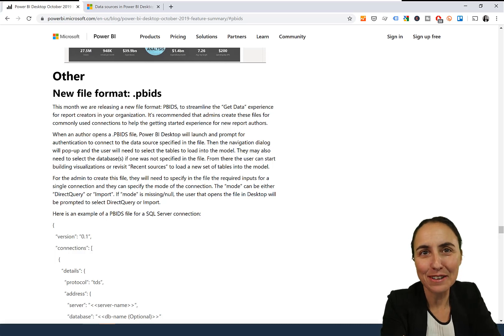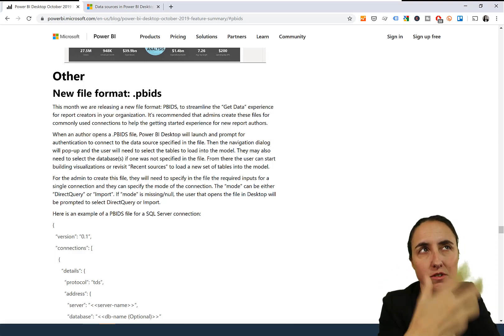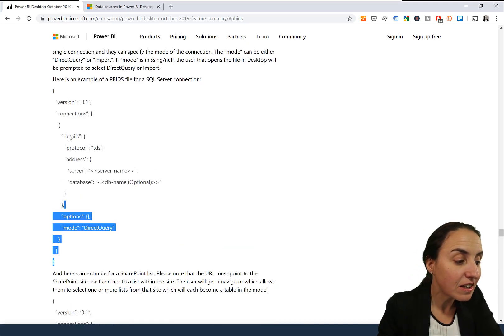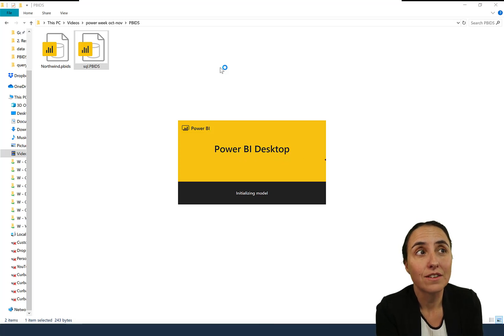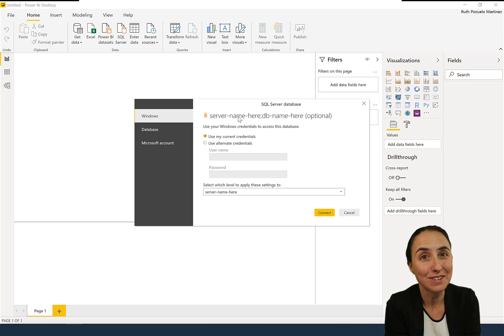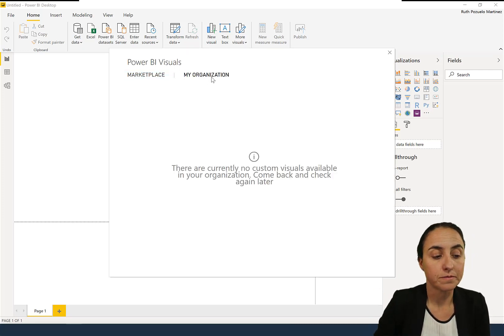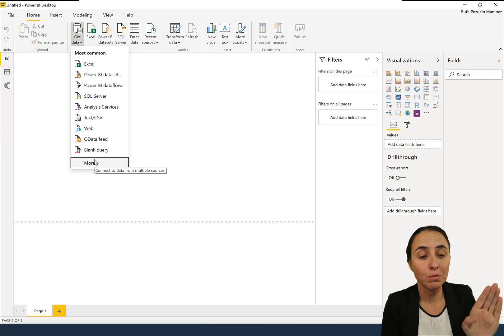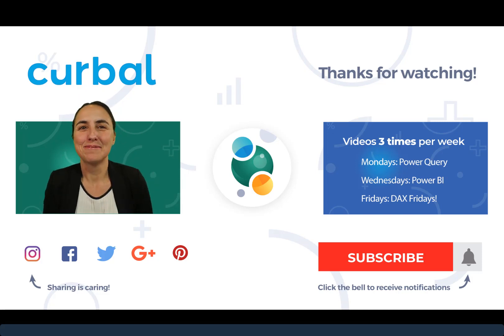Create a data connection shortcut with PBIDS files - Power BI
The power bi team has released a new Power bi file extension called PBIDS (power bi direct source), that allows you to configure a file with all the connection details of a data source. Here is how you configure it and my thoughts on it.